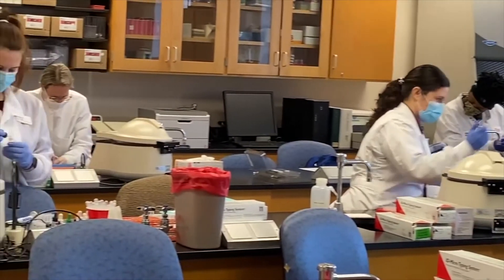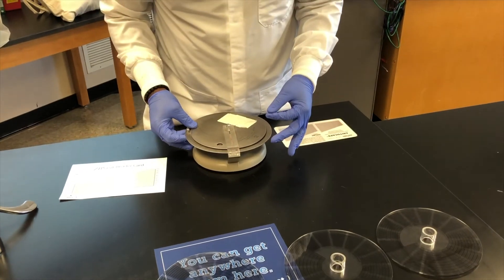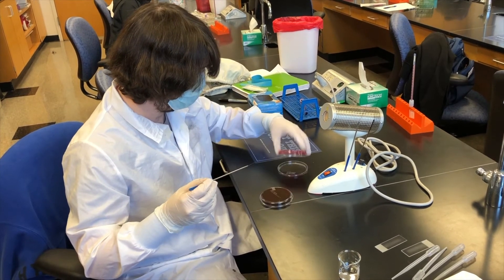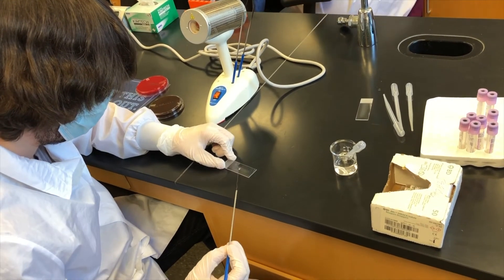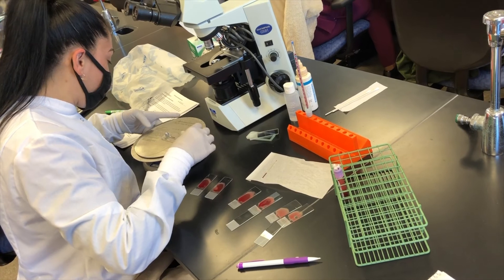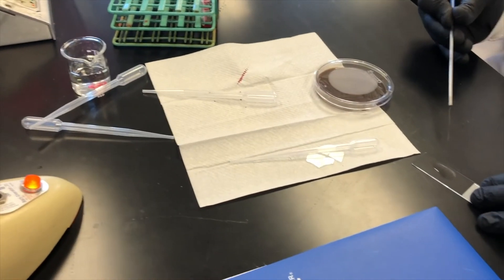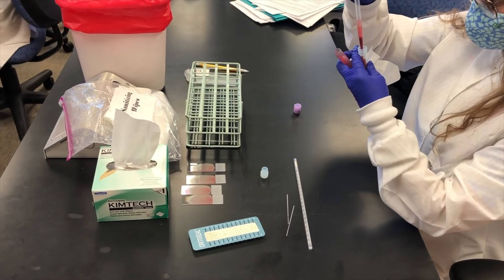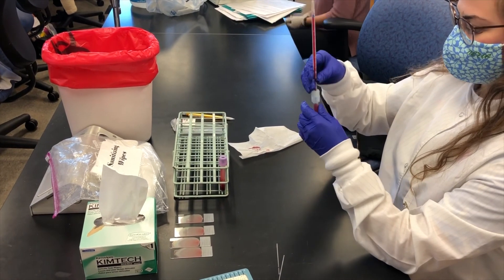Medical Lab Technology at Midlands Technical College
Tune in as our instructors present an in-depth overview of the Medical Laboratory Technician Program at MTC.